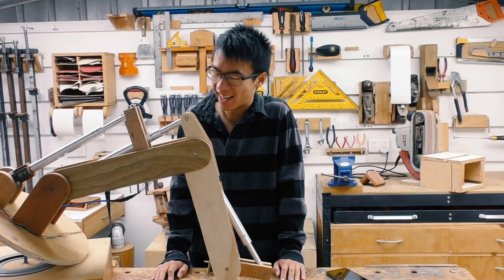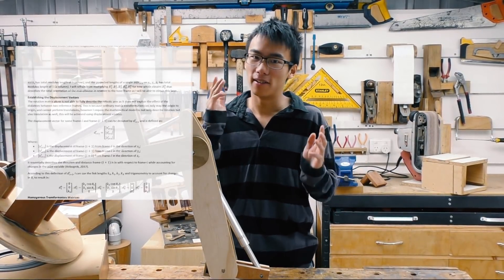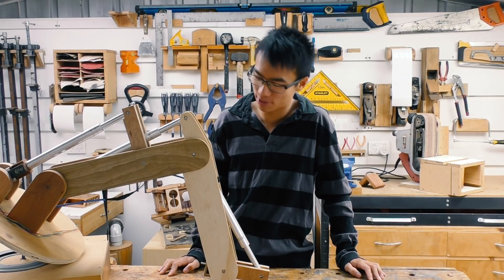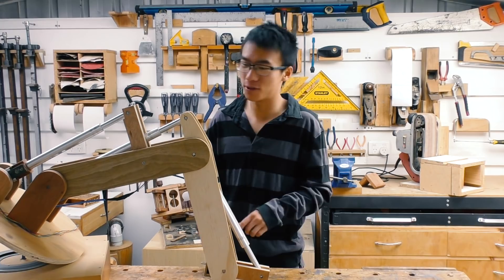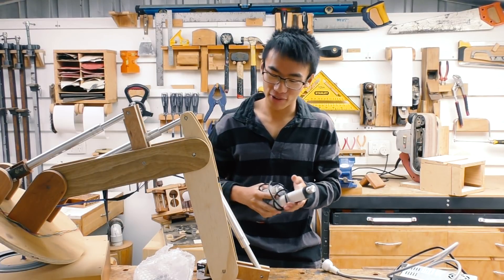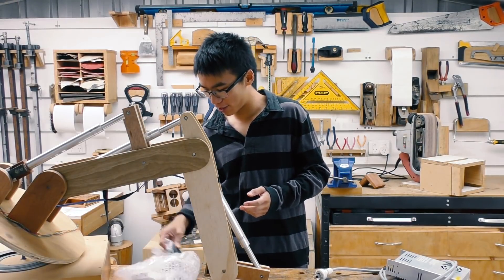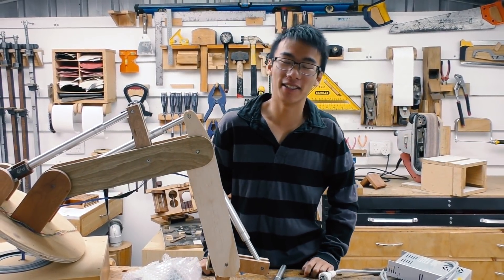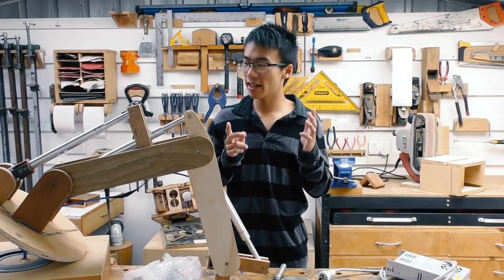Robotic Arm part 1.5 - WHERE DO WE START?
So... a lot of things have happened since the first video was filmed which was back in August 2018, however, even more things have happened since I filmed this video too ;) A series of videos coming out on this, just thought to save the others from all the chitchat in the build videos (even though there's still a lot of chitchats)